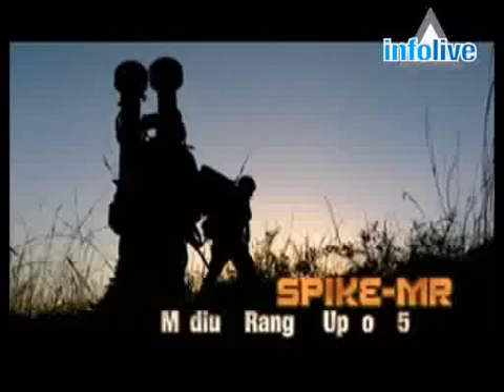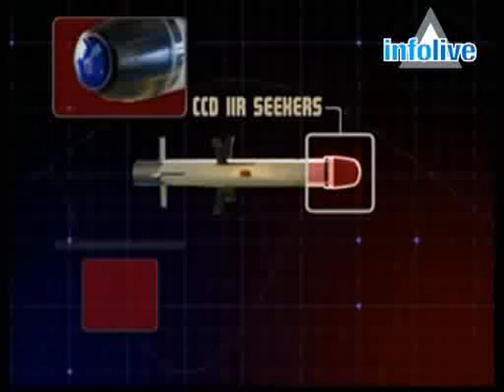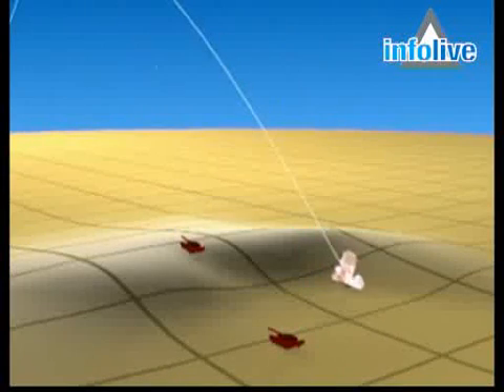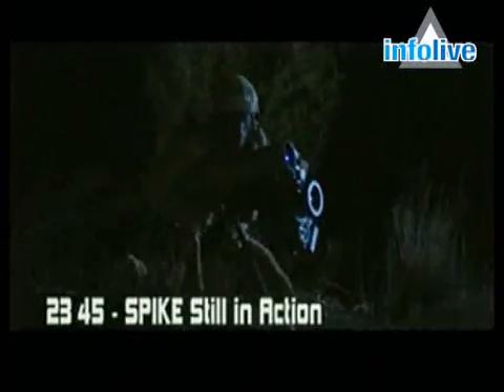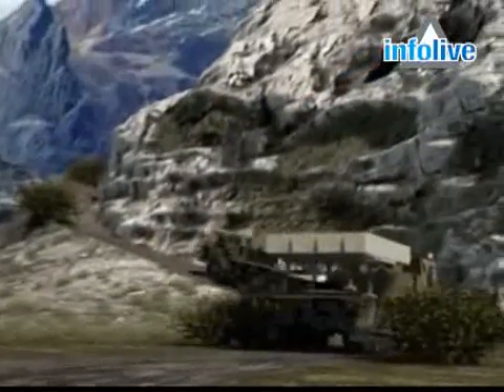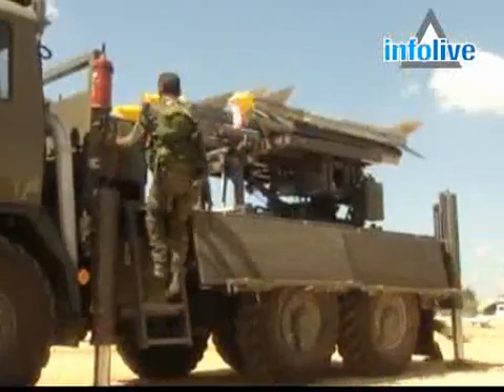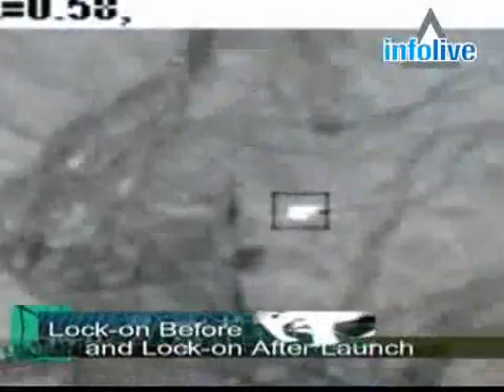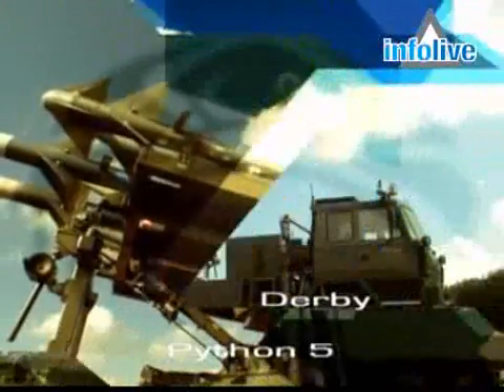Spike Missile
The Military Industry 'Rafael' brings you its latest invention - the 'Spike' missile.